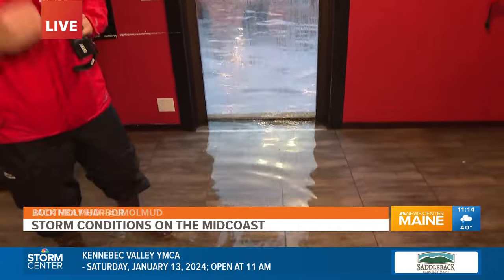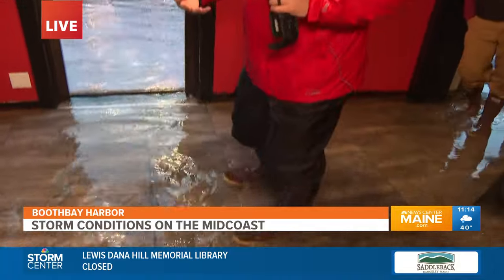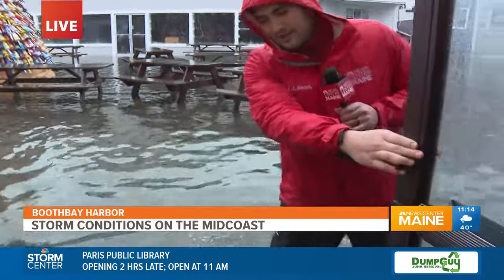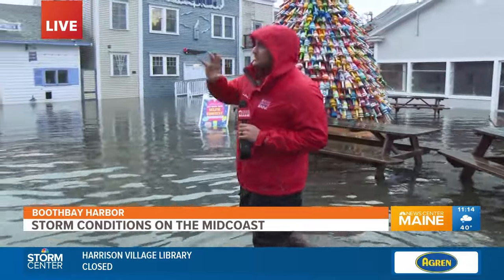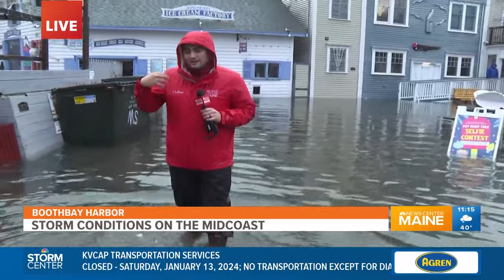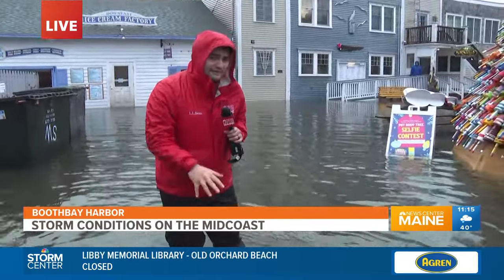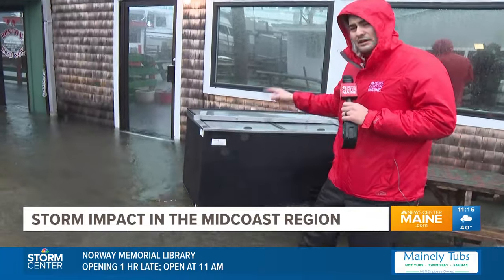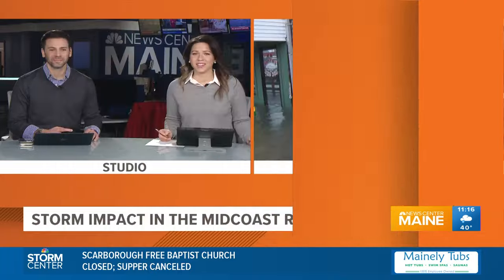STORM CENTER: Boothbay Harbor sees flooding, damage ahead of high tide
The entire coastline is at risk of flooding during Saturday's storm, putting homes and businesses at risk.